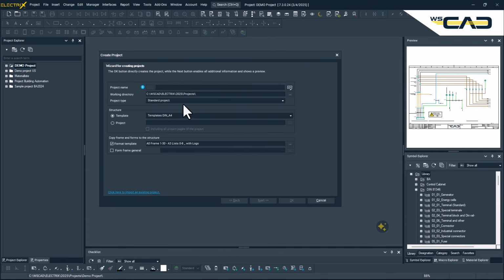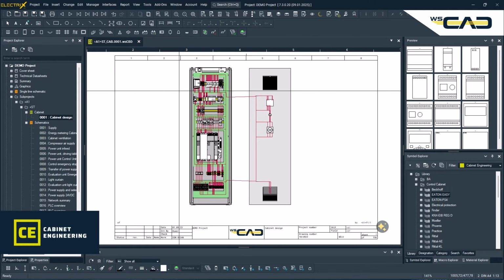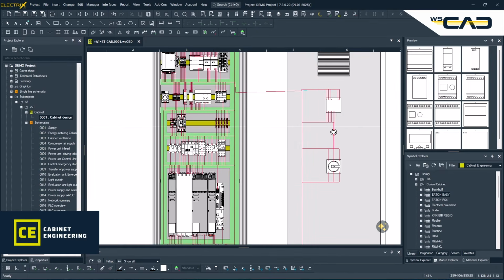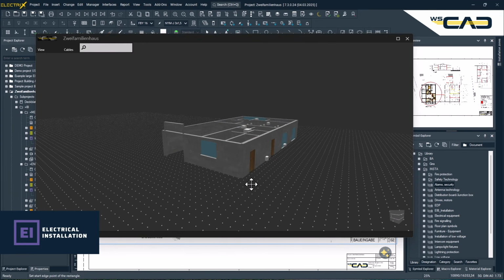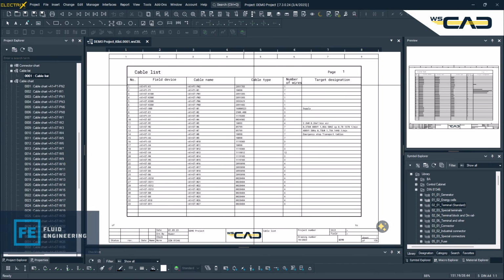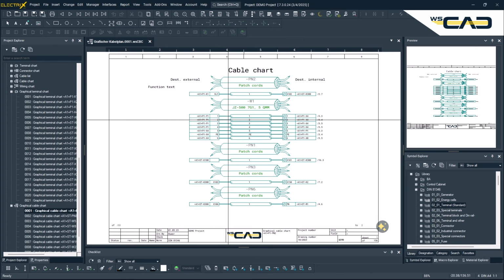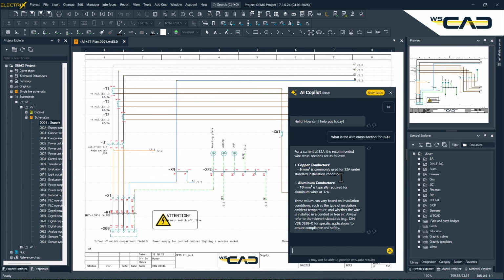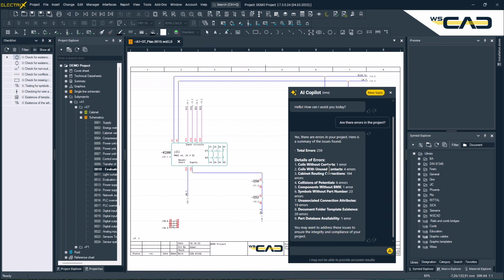WSCAD ELECTRIX AI Overview | Create Schematics in under 1 minute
Looking to explore WSCAD? This video gives you a fast, clear intro to WSCAD’s most important features and capabilities — perfect for getting started! For a deeper dive, feel free to request a personalised demo (link below).

📌 Here’s what we’ll cover:

-Starting a new project in WSCAD
-Electrical Engineering overview
-Cabinet Engineering & Control Panel Layout (CE)
-3D View & Collision Control for smart layout design
-Electrical Installation (EI) – including 3D visualization
-Piping & Instrumentation Diagrams (PID) – extended functions
- Fluid Engineering (FE)
- Full Documentation: terminal charts, BOMs, cable lists & more
- Artificial Intelligence – error checking, BOM generation & efficiency boosters